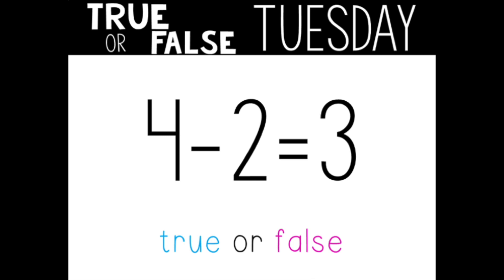Number Talk: True or False Tuesday (April 28, 2020)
Mrs. Jones is back with True or False Tuesday.  You have been doing a great job explaining how to make the false equations true.  Keep it up, mathematicians!